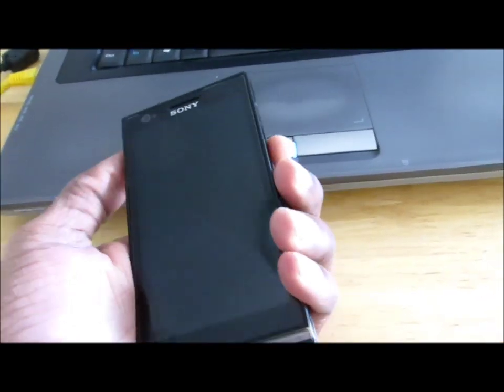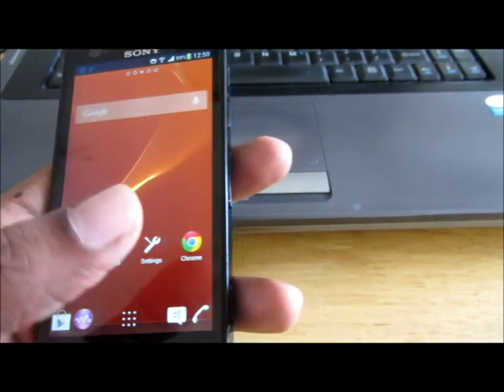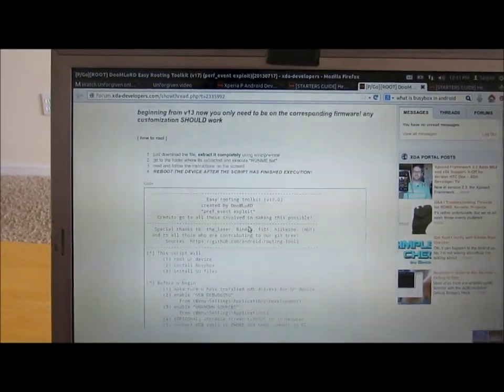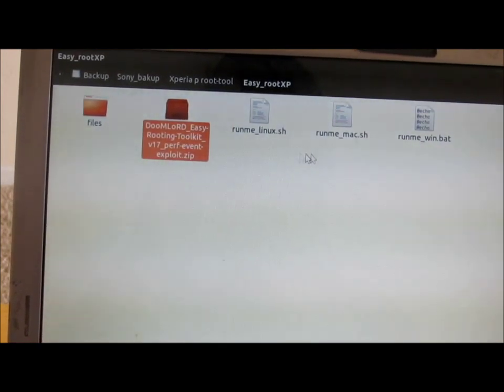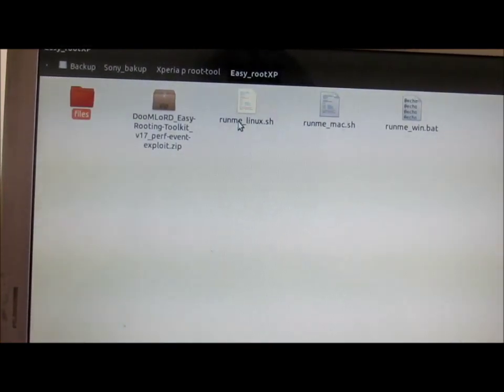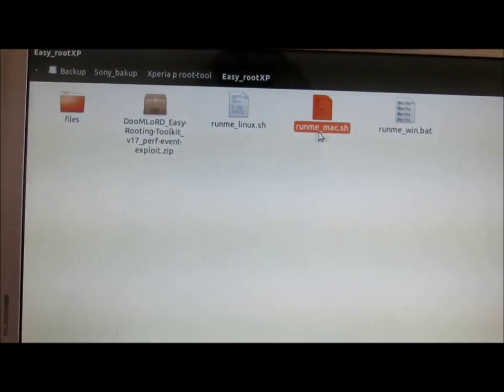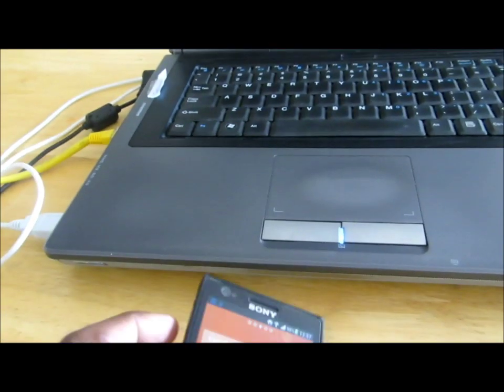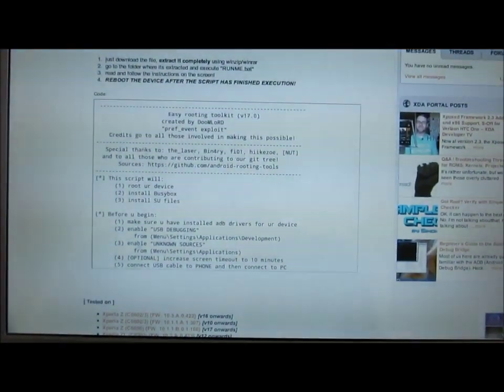How to root Xperia P - Easy method using DoomLord rooting toolkit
This rooting method uses vulnerability present with linux kernels below 3.8.10 .

Music: 'Power Pep Thumper' composed/produced by Steve Lowther and C.P.Bryan provided by freesoundtrackmusic.com